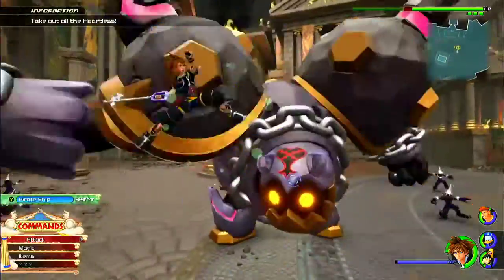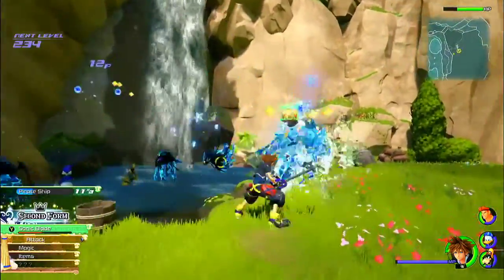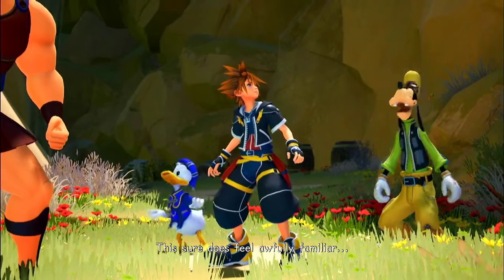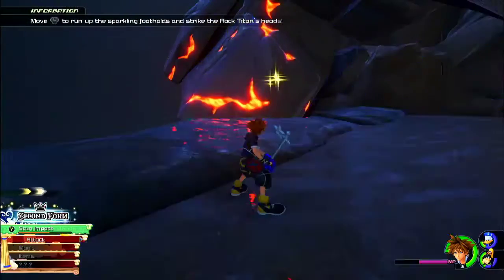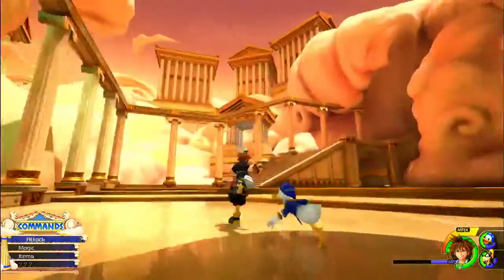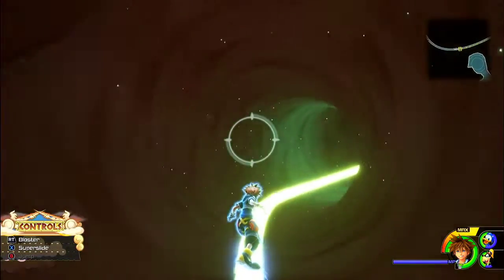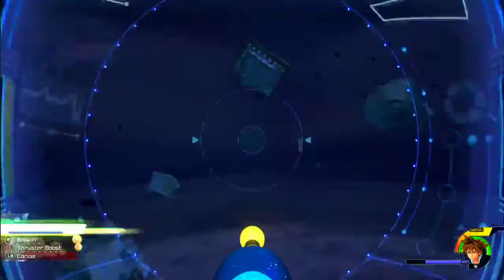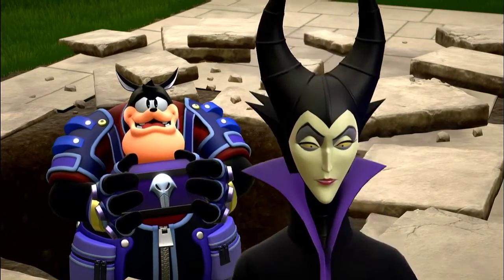Kingdom Hearts 3 part 2 [Olympus 2/2]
Can't we get some fanfare!